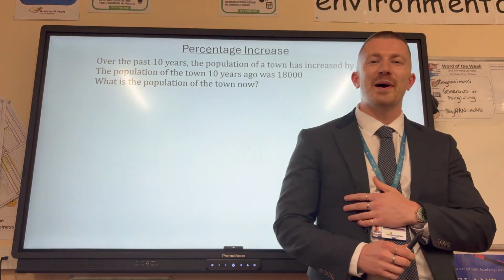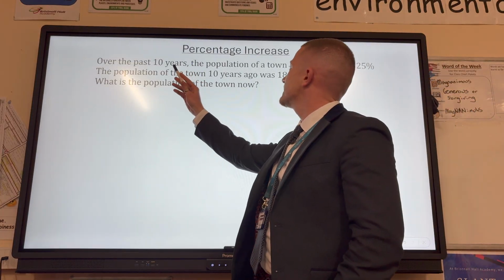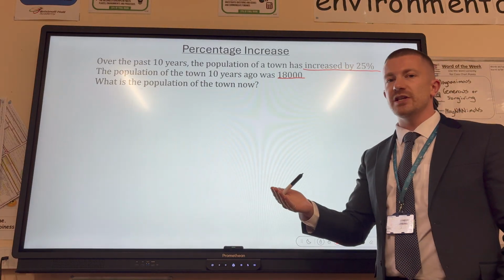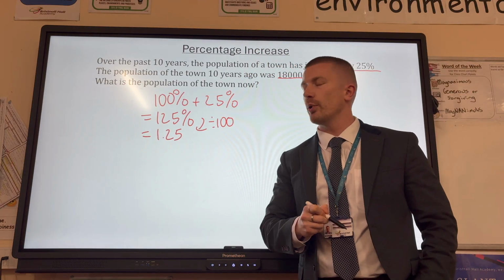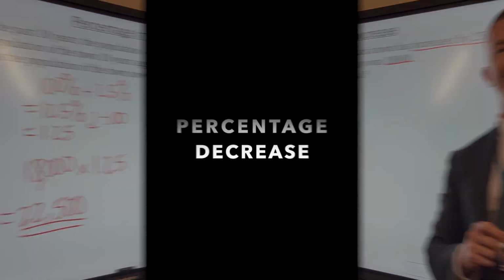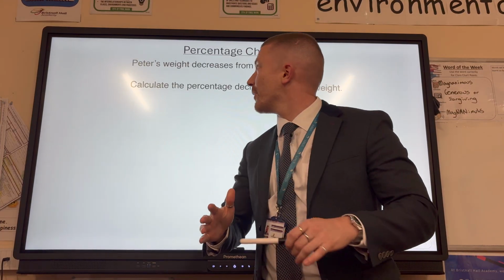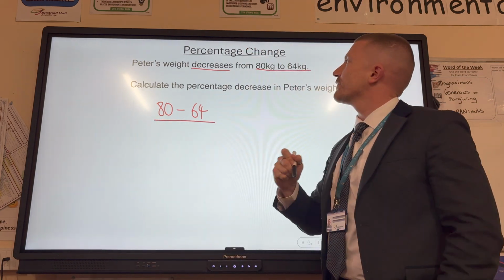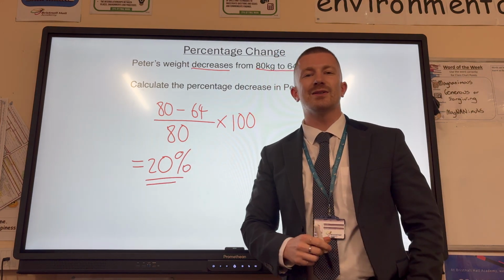Percentages - How to Calculate Percentage Increase, Percentage Decrease and Percentage Change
This video provides worked examples of how to calculate percentage increase, percentage decrease and percentage change.